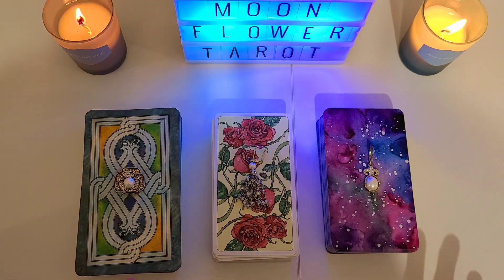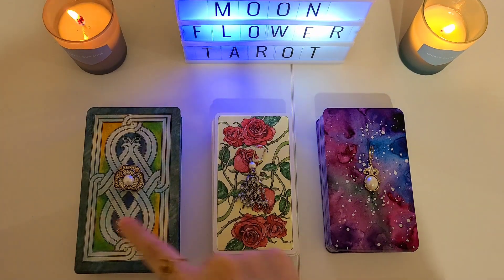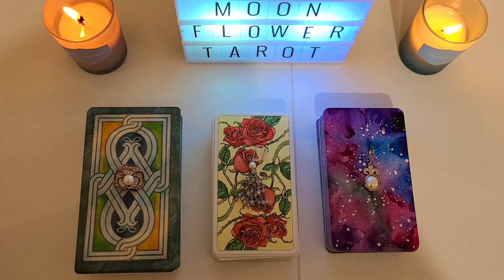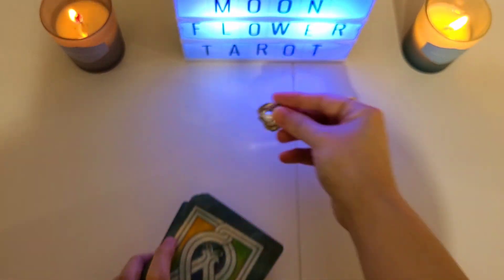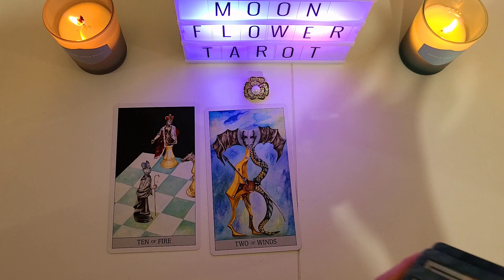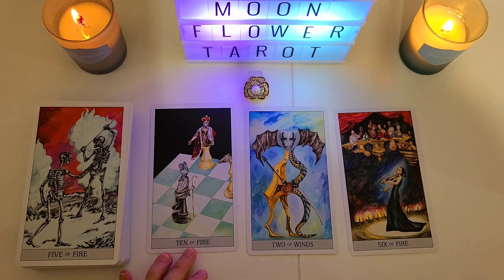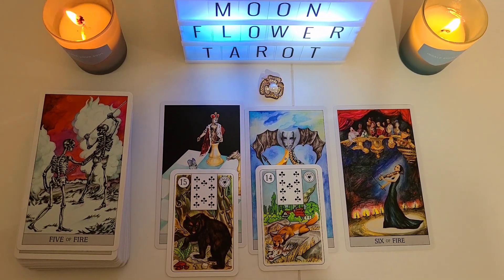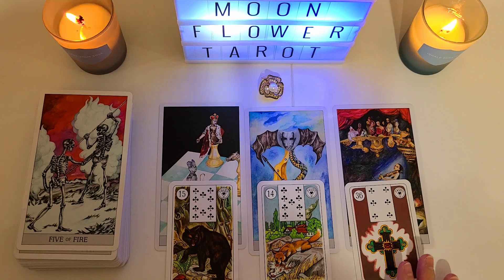What is he HIDING from you? 👁🔮🦋 PICK A CARD 👁🔮🦋 Tarot Reading // Detailed & Timeless! 💝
What is s/he HIDING from you? 👁🔮🦋 PICK A CARD 👁🔮🦋 Tarot Reading // Detailed & Timeless! 💝

I provide intuitive readings using card decks and other tools. The purpose is to provide intuitive guidance, advice, or spiritual healing.
I have always felt a calling to help people from a spiritually holistic perspective- whether that's through readings using tools, nature, or my highly sensitive intuition and knack for analysis.

Love,
Moonflower

ETSY page (for a personal reading by email):

These readings will not resonate with everyone! Please take care of yourself - mind, body, spirit. Remember to love and nurture YOU.